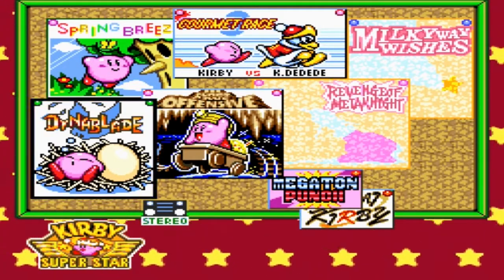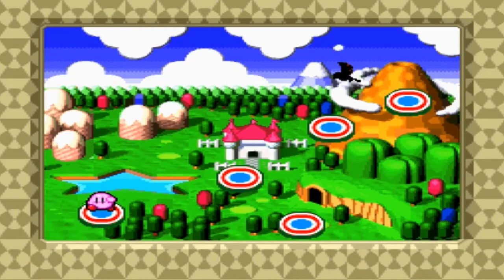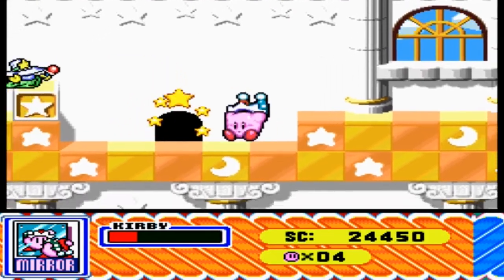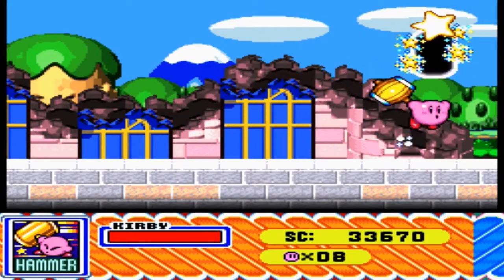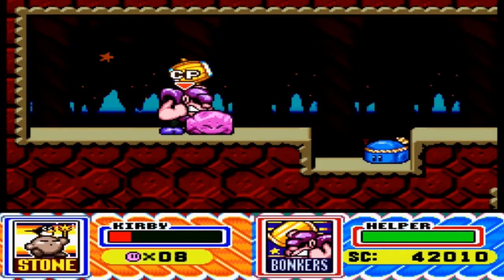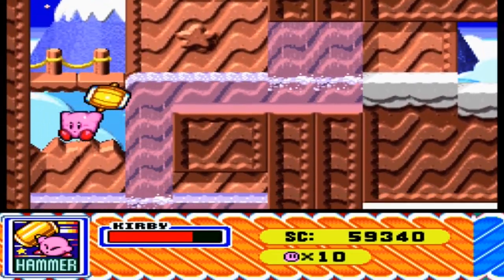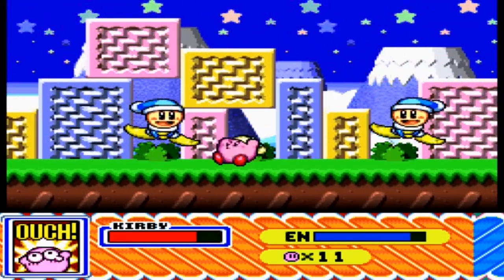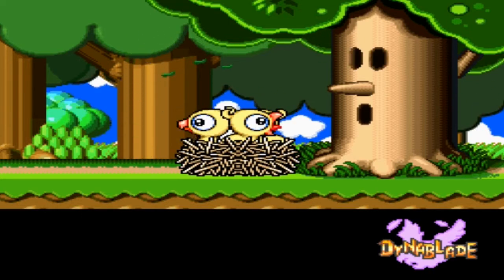Kirby Super Star part 3: Dyna Blade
Programs used:
Elgato Game Capture HD/Game Capture HD (Capture card/Capture Program)
Blue Snowball Microphone/Audacity 1.3.12 (Commentary)
Adobe Photoshop CS5 Extended (Video Thumbnails/etc.)
Sony Vegas Pro 12 + MeGUI 2356 (Video Editor)